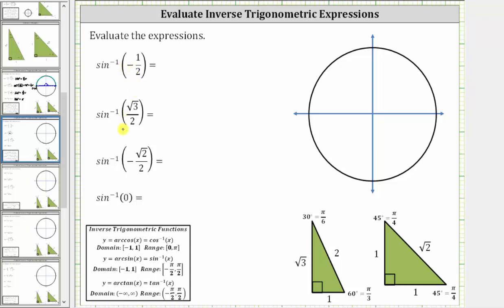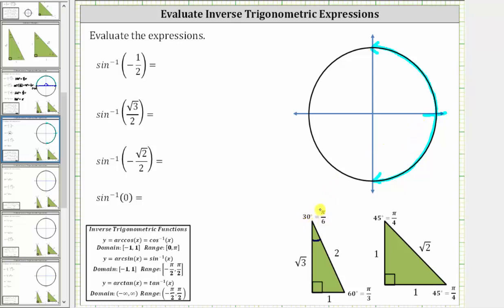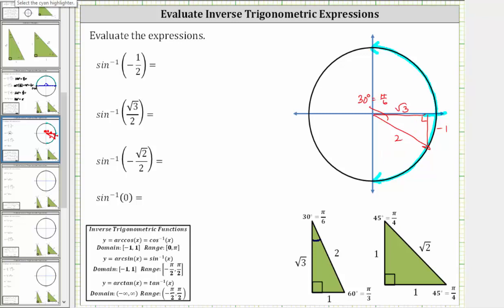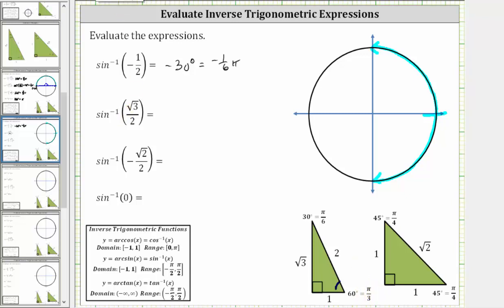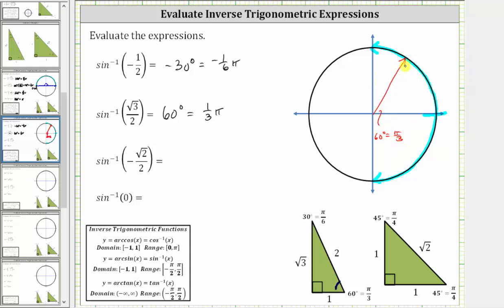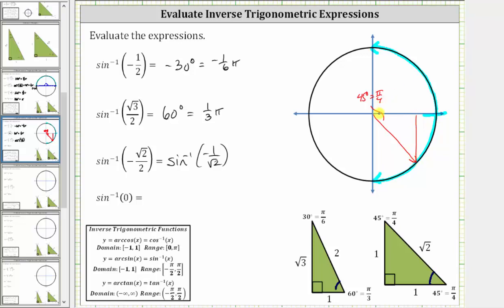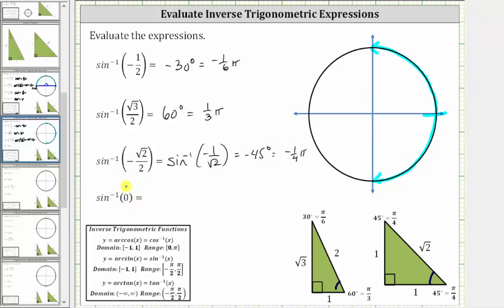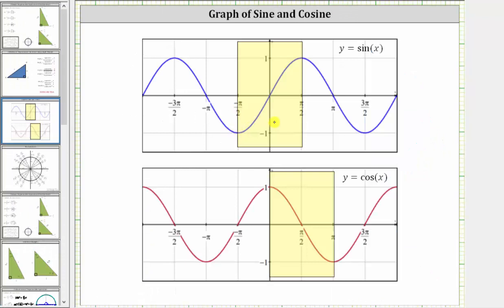Evaluate Inverse Sine Expressions Using the Reference Triangles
This video explains how to use the reference triangles to evaluate inverse trigonometric expressions.